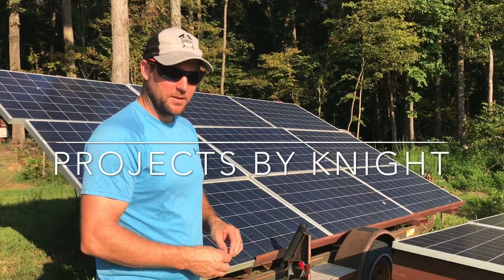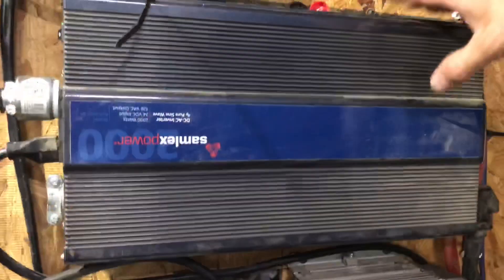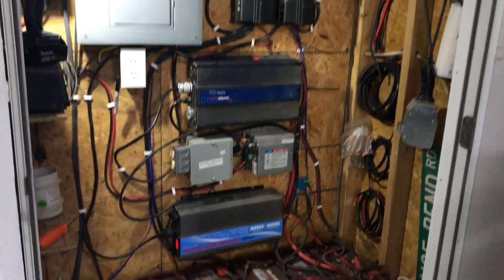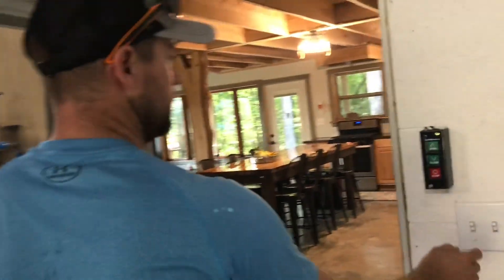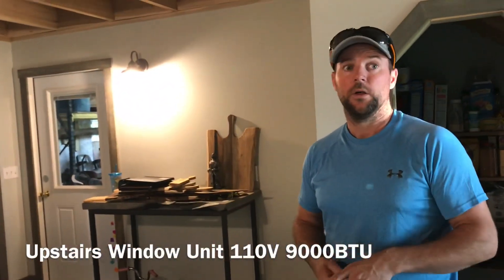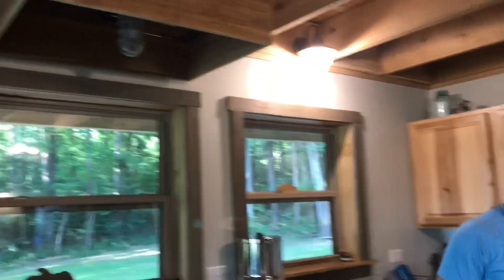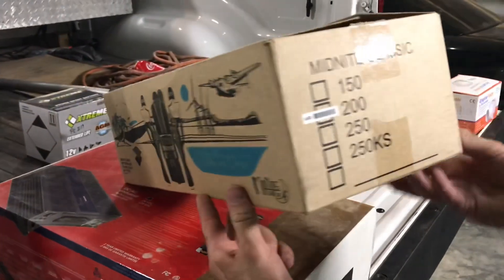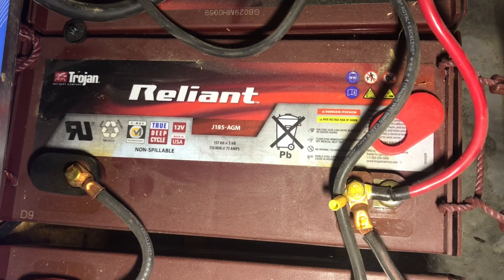Our Solar System for our Off-Grid Pole Barn House EP14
This is a quick walk through of how we made our solar system and what equipment we used. Our pole-barn is off grid and powered by the sun! Let us know what you think & if you have any experience with solar power!

Charge Controllers:
MidNite Classic 200 CL54850

Inverters:
Samlex Power 2000 Model PST-2000-24
Giandel Pure Sine Wave Model PS-3000KAR X001XNZY73

Exhaust Fans:
Amarine Made In-Line Blower Model#AMIB1-130-01

Water Pump:
RemCo Industries Aquajet 5.3GPM 55AQUAJET-ARV

Batteries:
Reliant 12V J185-AGM